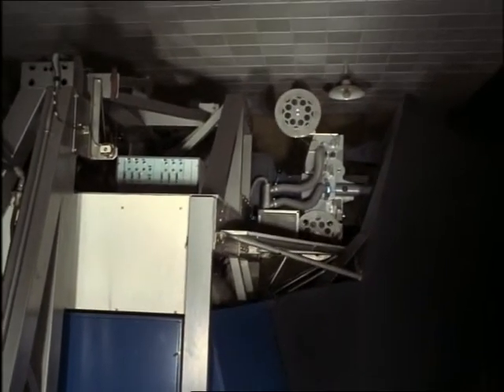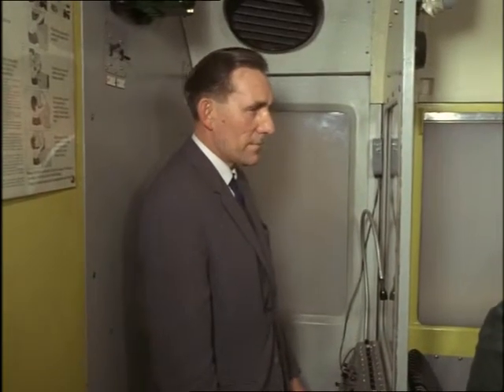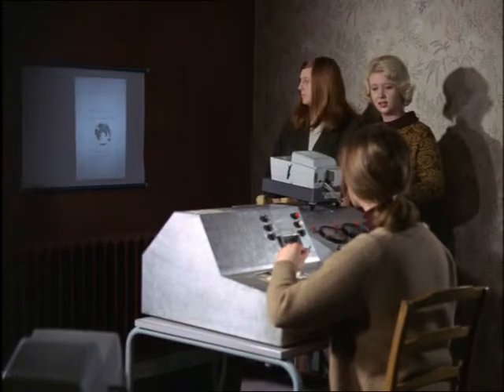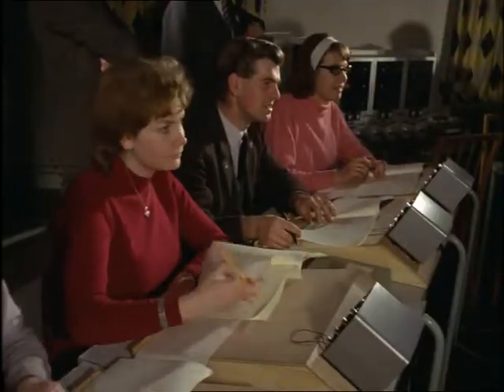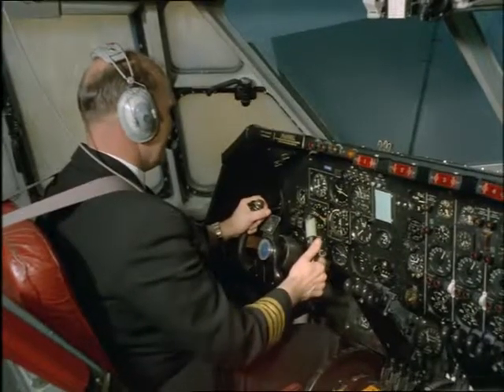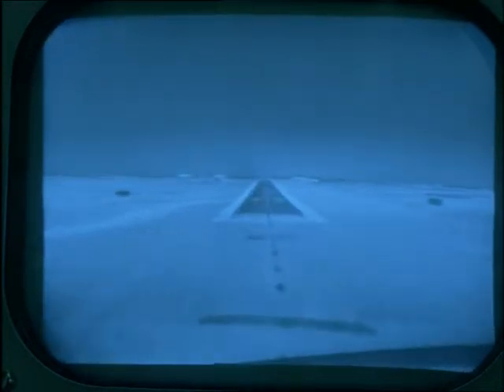Look at Life Vol 3 Science Boxes of tricks 1966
The teaching machine – the educational box of tricks – is being used increasingly today in schools, universities and industry.